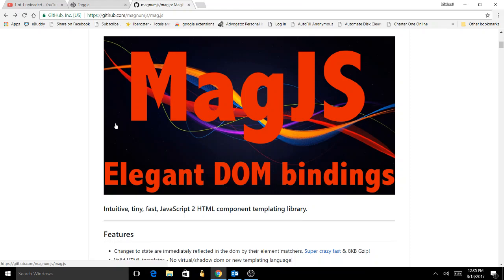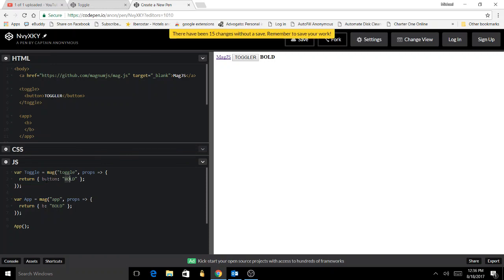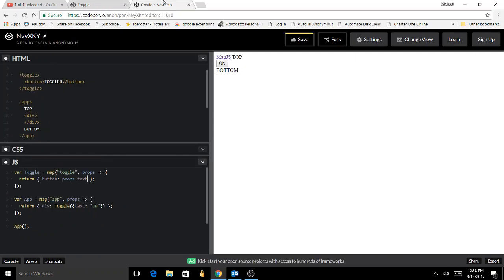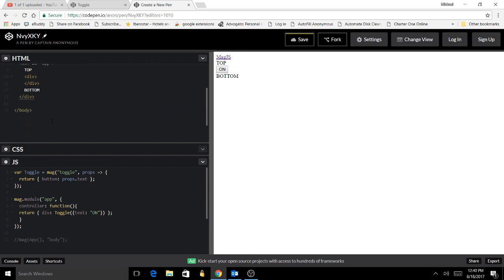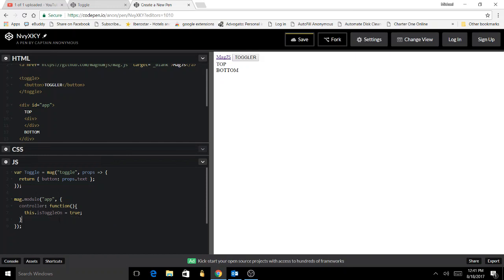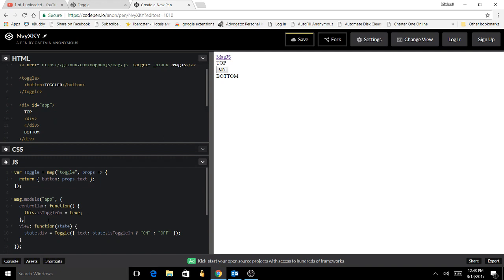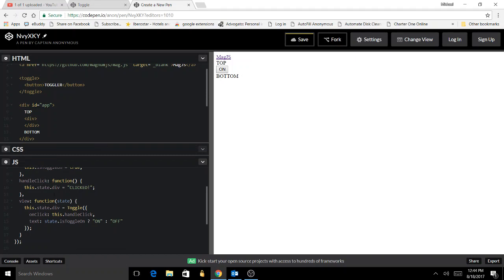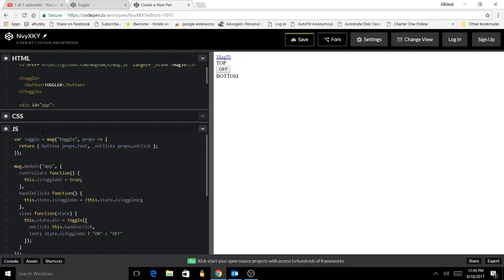MagJS - React Toggle Button Component